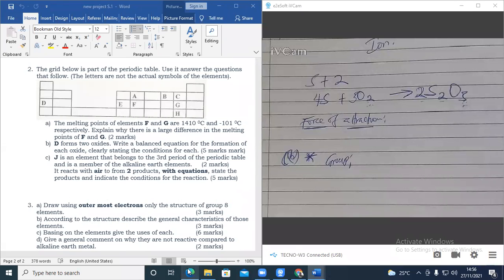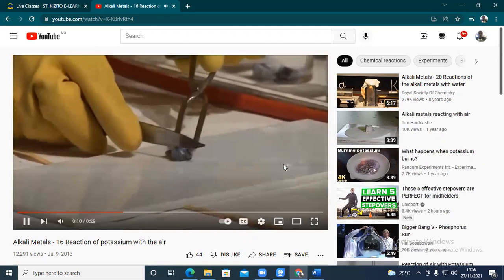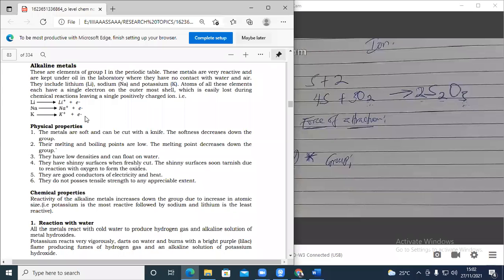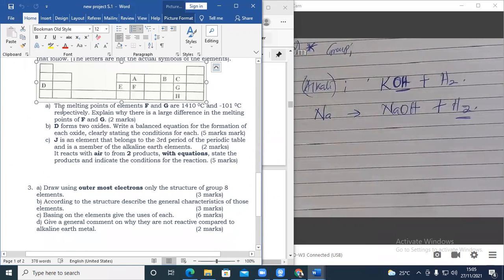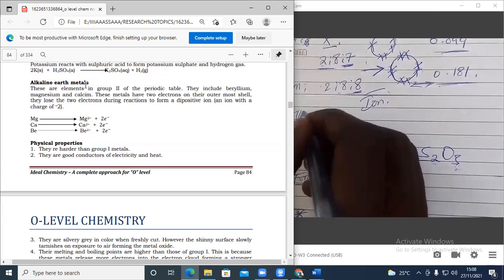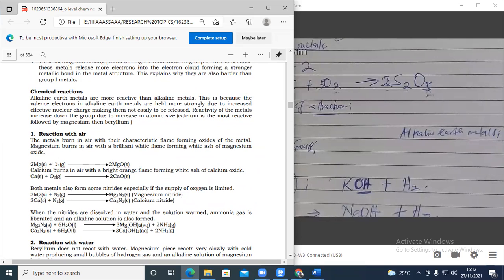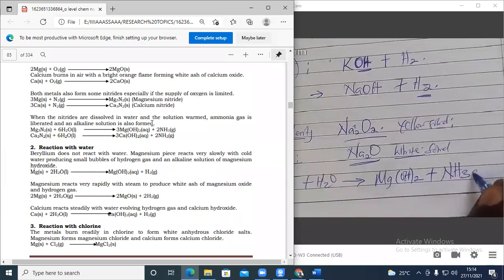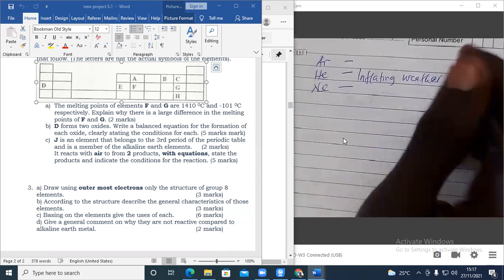2021 11 27 14 56 44 Chemical families